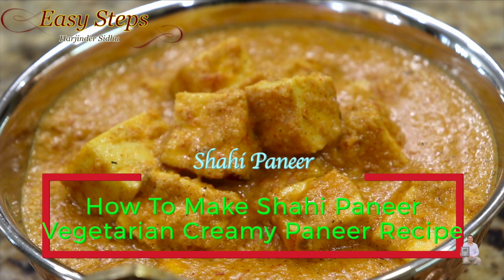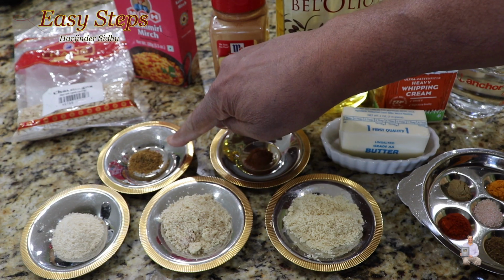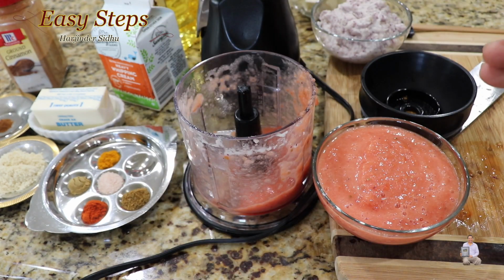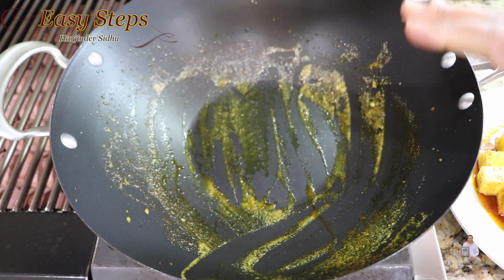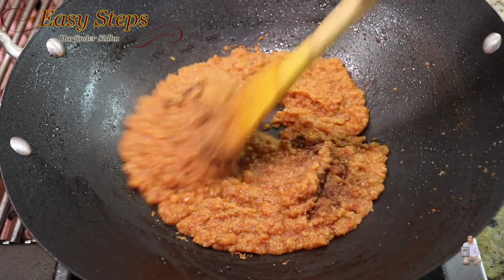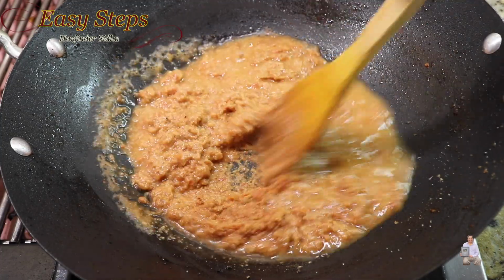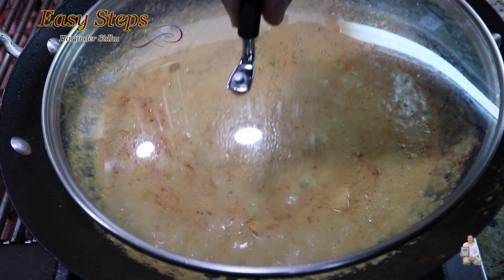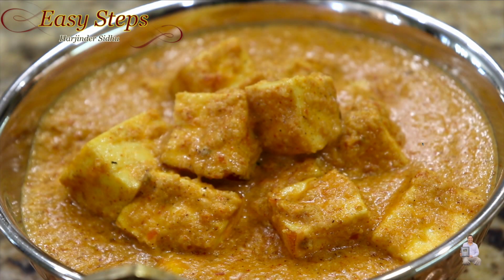How To Make Shahi Paneer | Vegetarian Creamy Paneer Recipe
Ingredients List:
½ lbs. Paneer
1= Red Onion
4= Garlic Cloves
1= Inch Ginger
3= Tomatoes
1= Cup Water
200 ml. Heavy Whipping Cream
½= Tsp Garam Masala
½= Tsp Pink Salt
½= Tsp Coriander Powder
1½= Tsp Kashmiri Mirch
¼= Tsp Turmeric Powder
2= Tsp Olive Oil
2= Tbsp. unsalted Butter
¼= Tsp Cinnamon Powder
½= Tsp Shahi Jeera
1= Tsp Char Magaz Powder
1= Tbsp. Cashew Powder
1= Tbsp. Almond Powder - v